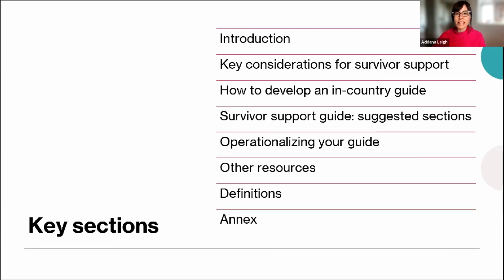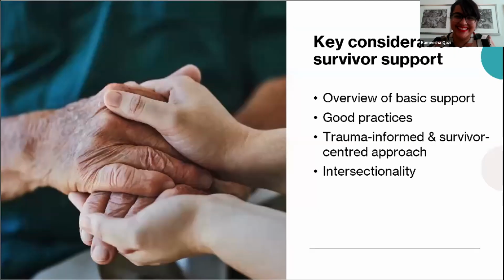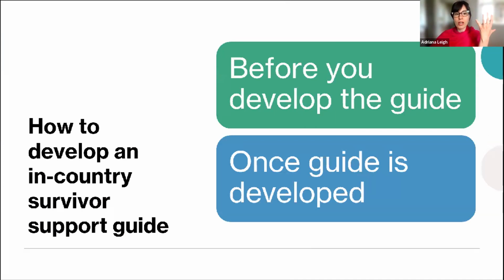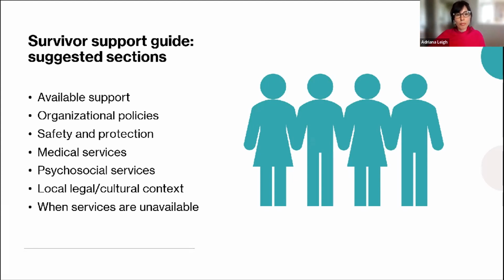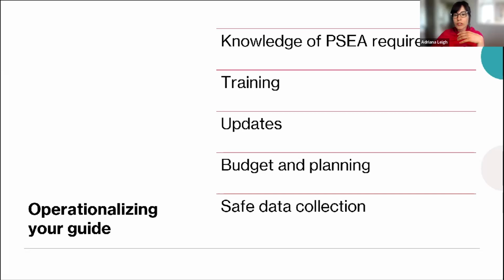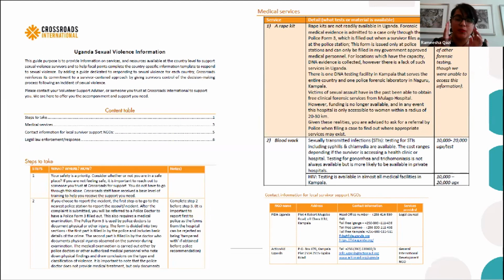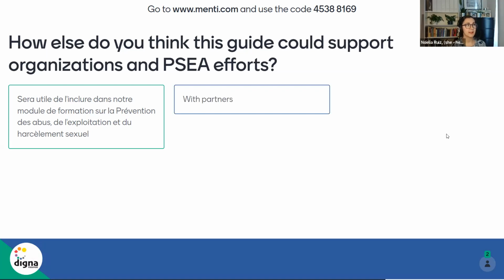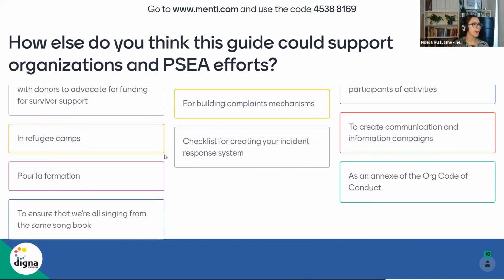Supporting Survivors of SEA: A How-to Guide for Creating Support Resources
Everyone in your organization should have a grasp on what to do when someone comes forward with an allegation or seeking support following an act of sexual violence. Survivors may go to anyone in the organization, so ensuring a consistent, safe and supportive reaction and reception is key. That is the reason why Digna created a guide to support organizations in preparing to support survivors of sexual exploitation and abuse, before an incident occurs.